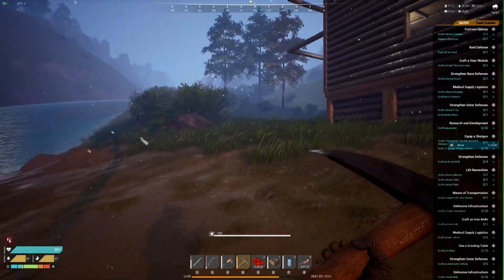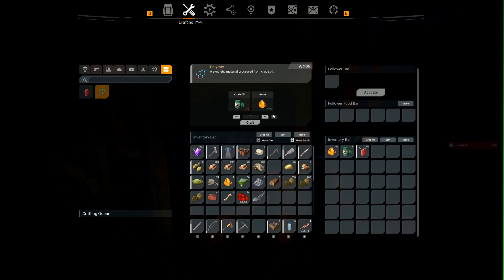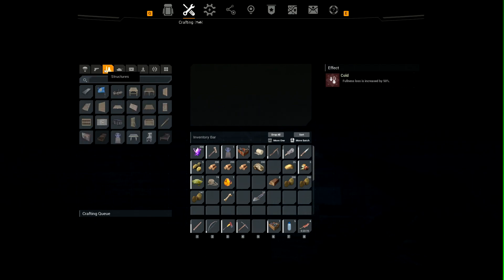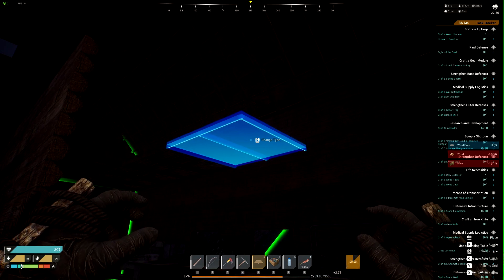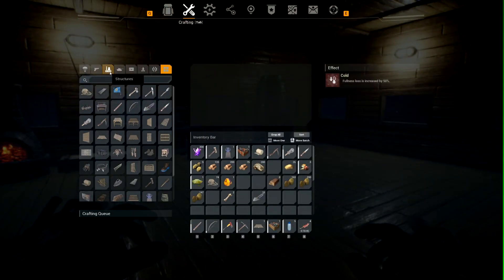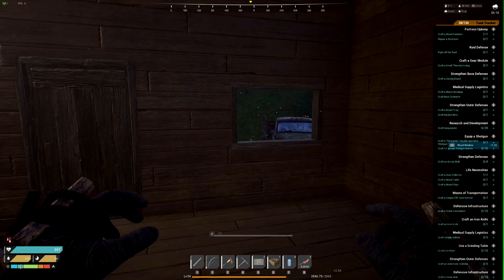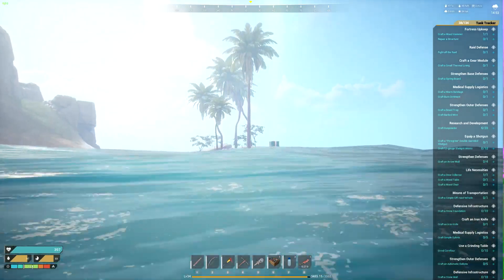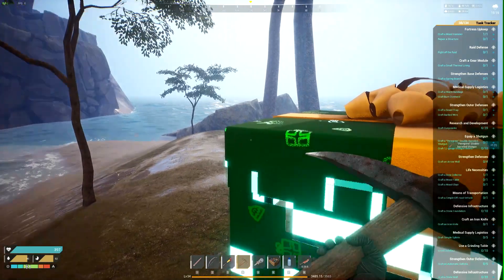Frosty is Going Down - The Front Episode 27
Early Access
The Front takes place in a post-apocalyptic sandbox landscape populated with zombie-like mutants and hostile factions. On this war-torn land, players will engage tyrannical imperial forces, exiles, thugs, and rebels in an epic battle that will determine the fate of humanity. Team up with your friends, explore ruins and enemy areas, craft weapons and equipment, build bases and defend them with tower defense-style traps, pilot tanks and planes, battle the elements, and contend with fearsome foes!